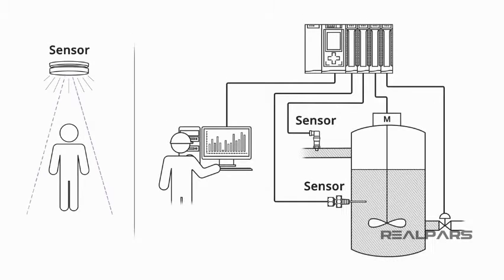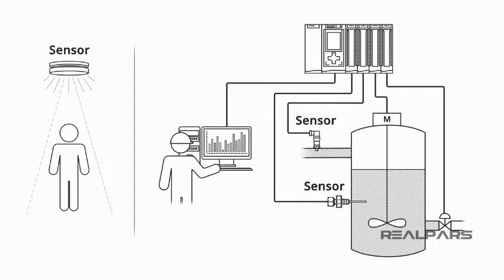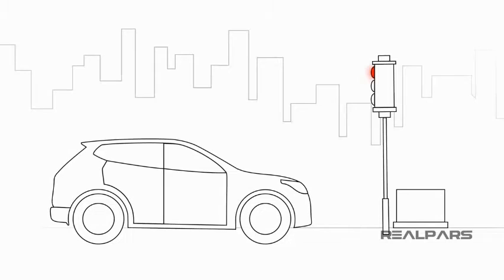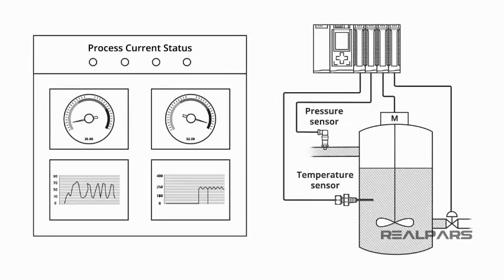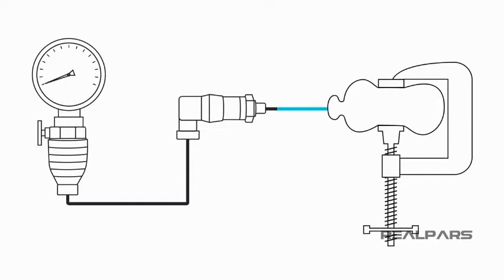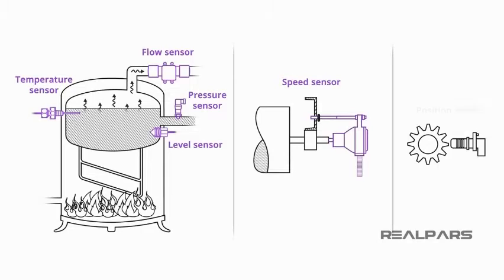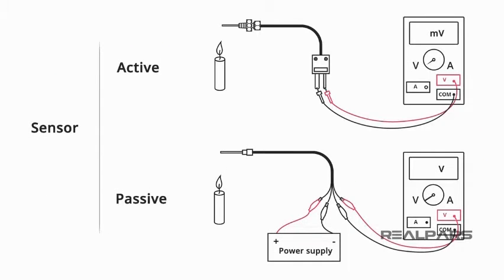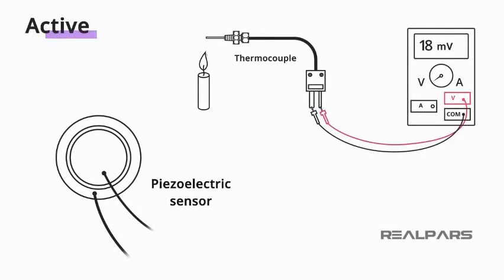What is a Sensor Different Types of Sensors mp4 Logo